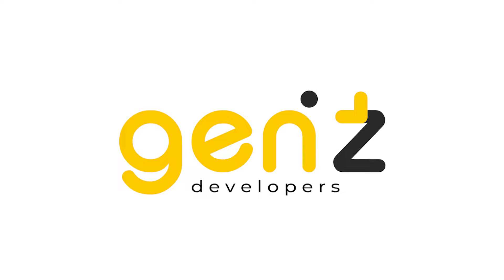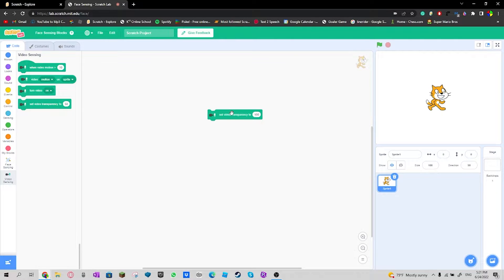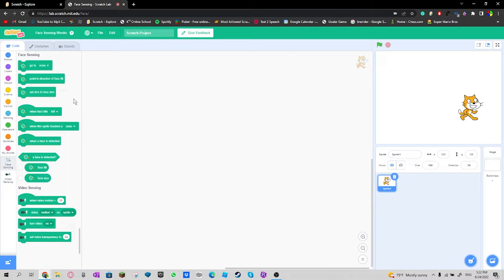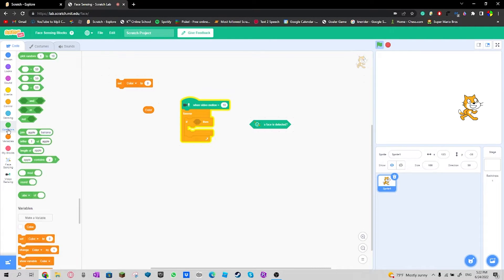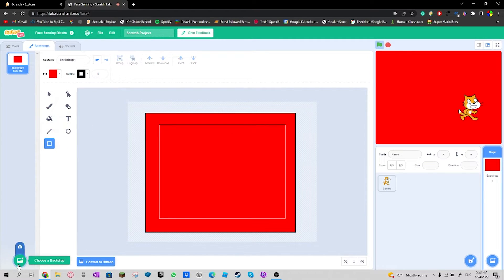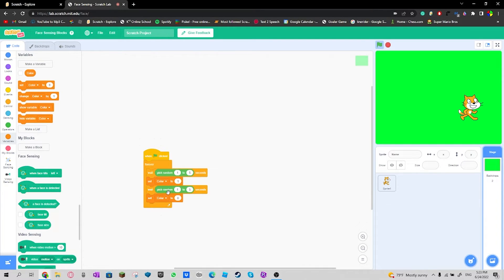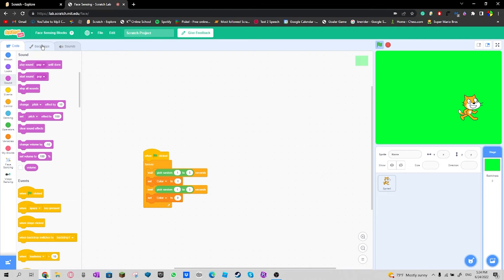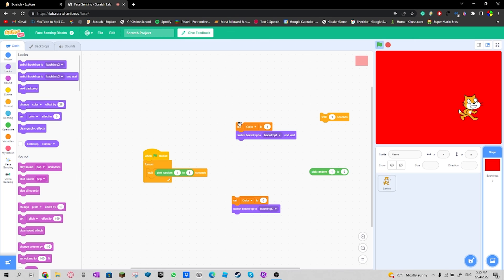How To Use Scratch Labs!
In this video, I will teach you How To Use Scratch Labs!